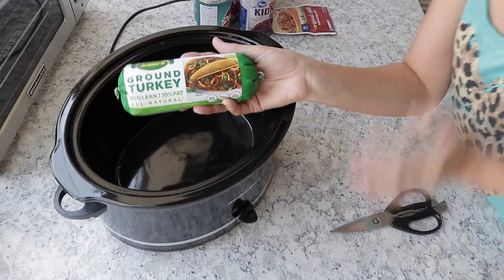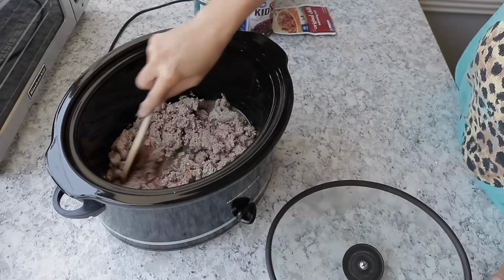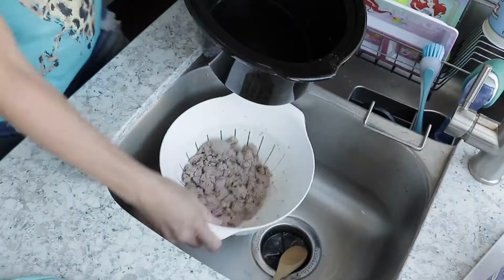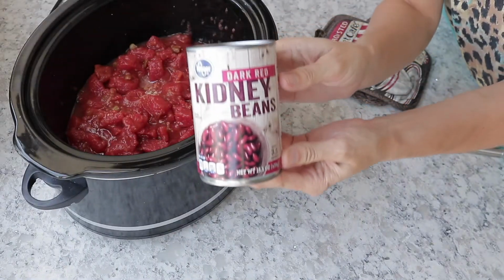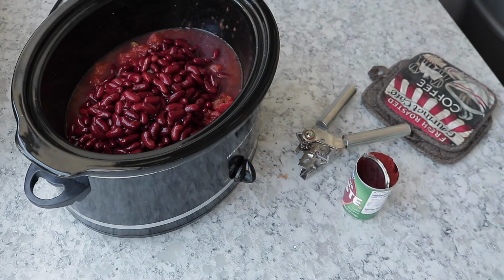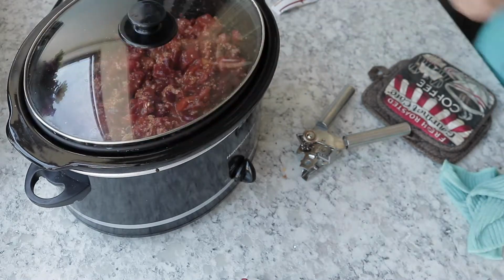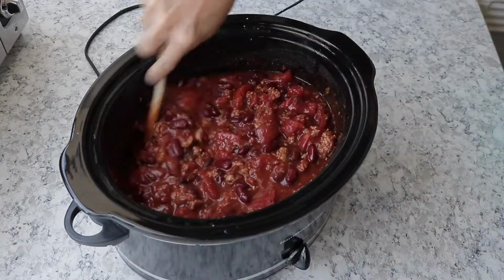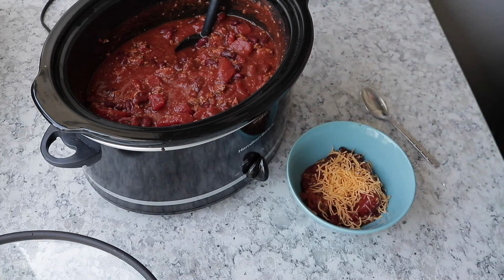COOK & CLEAN WITH ME// EASY TURKEY CHILI RECIPE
Cook and clean with me// Super easy turkey chili recipe.

Hey guys!  Here is the easiest turkey chili recipe you will ever make. Hope you enjoy!!

Ingredients Used:

Turkey Meat
3 Cans Stewed Tomatoes
2 Cans Dark Red Kidney Beans
1 Can Tomato Paste
1 Packet of Chili Seasoning

Check out my favorite cleaning supplies here and get a discount

**INTRO** Stefanie XO